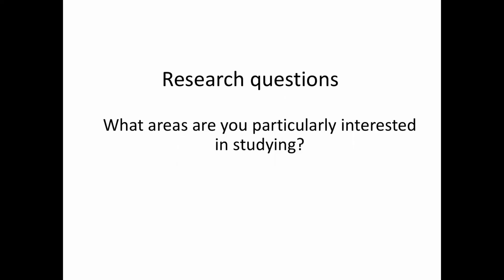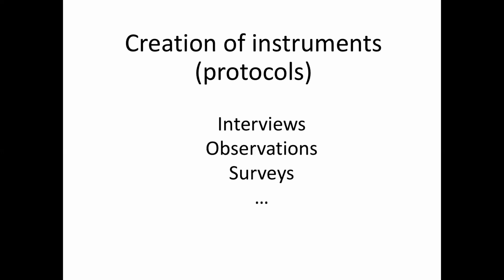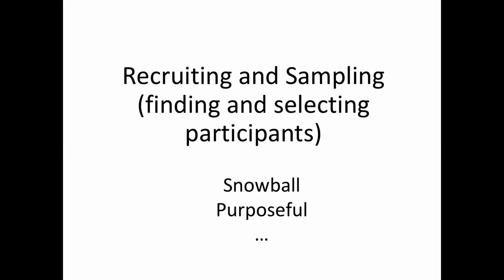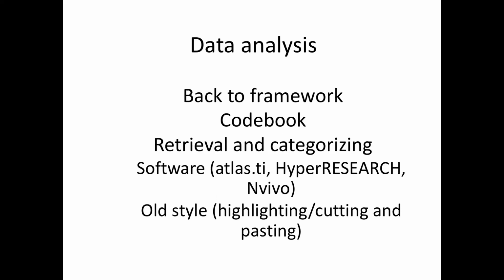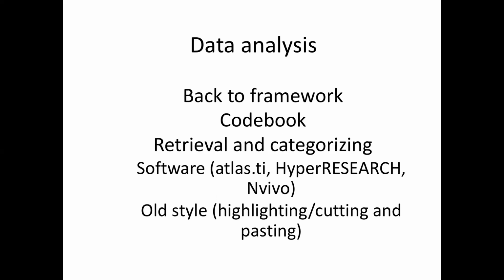Qualitative research process